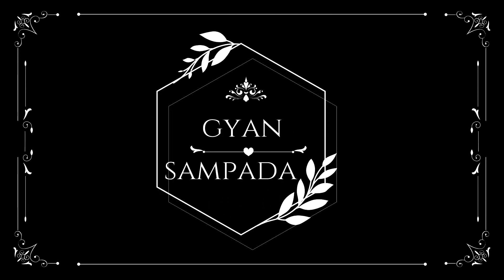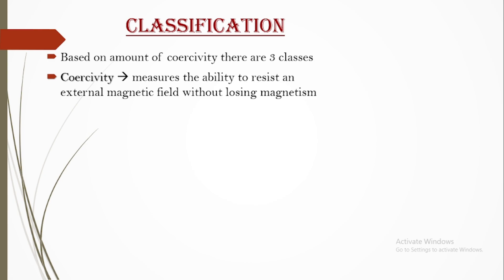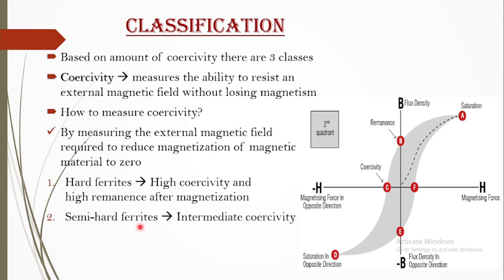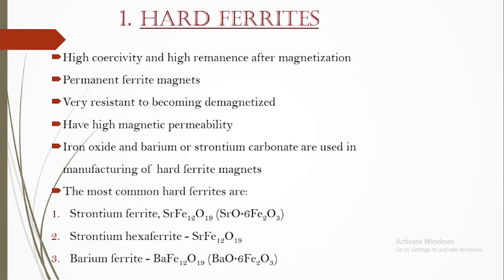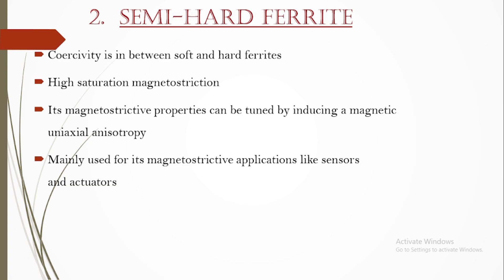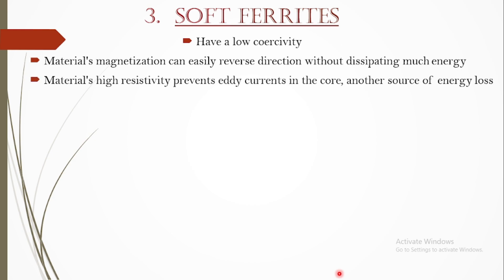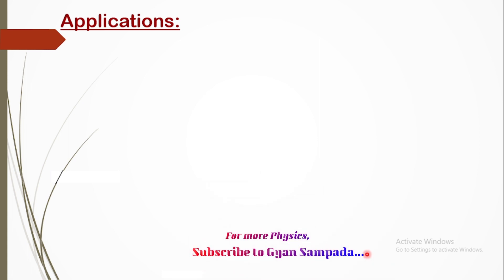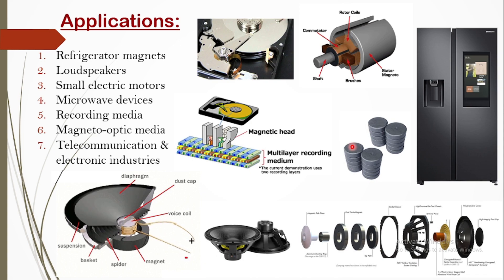19. Ferrite Types👉 Detailed explanation with examples 🌟 Significance✨